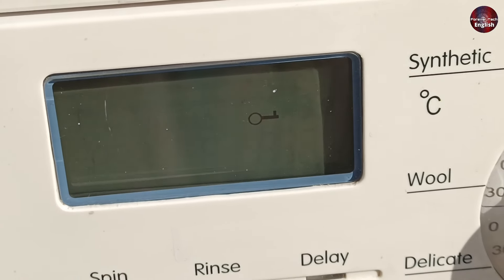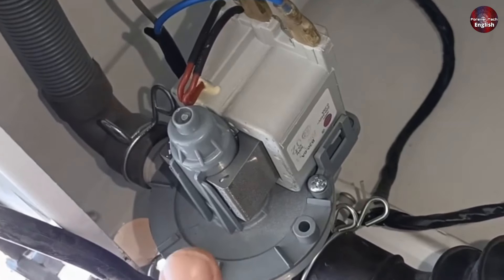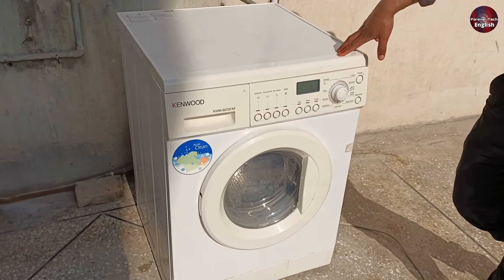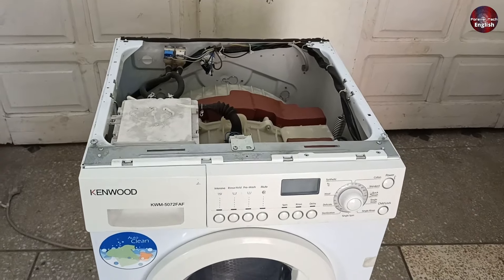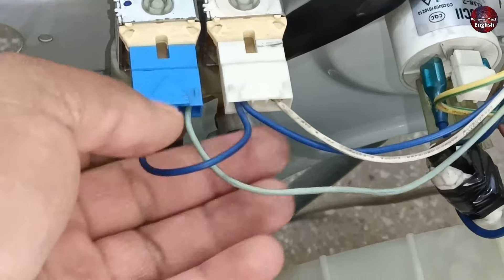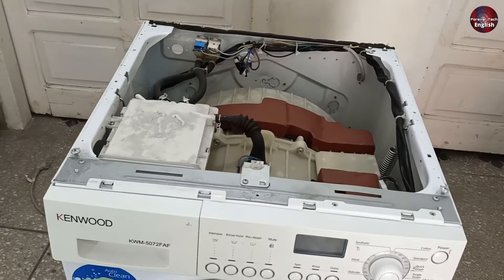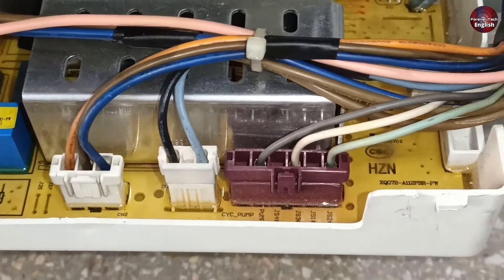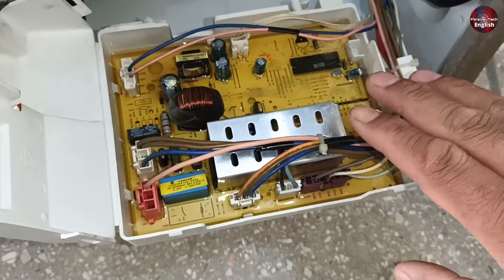E15 Error Code in Washing Machine! How to Fix it?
Is your washing machine or washer showing a persistent E15 error? In this video, we guide you step-by-step through diagnosing and fixing this common issue. Learn how excess water intake, a faulty water inlet solenoid valve, or a clogged drain system could be causing your machine to malfunction. We'll explain how to troubleshoot and test key components, from the solenoid valve to the PCB, to pinpoint whether the error is due to a mechanical or electrical issue like a stuck relay. Discover how to reset the machine, clean the drain system, and inspect the water flow switch to ensure smooth operation. Watch till the end for essential maintenance tips to prevent future E15 errors.